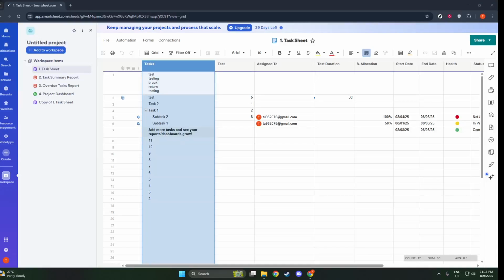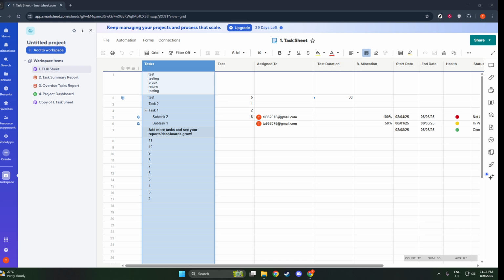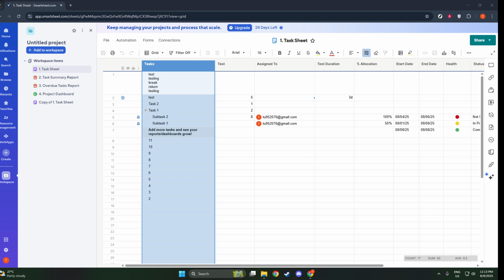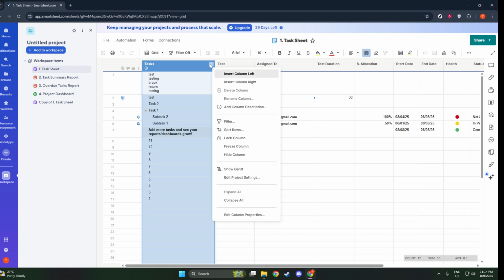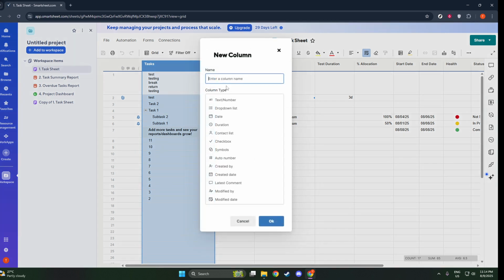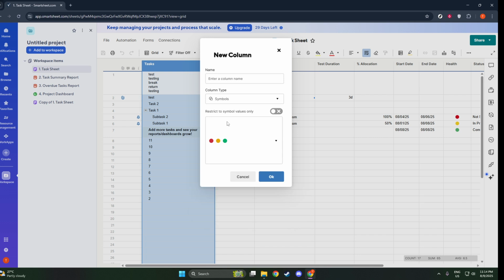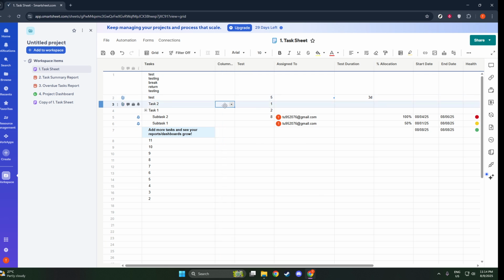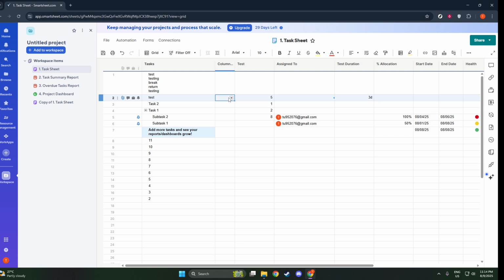How to Use Symbols in Smartsheet [2026 Full Guide]